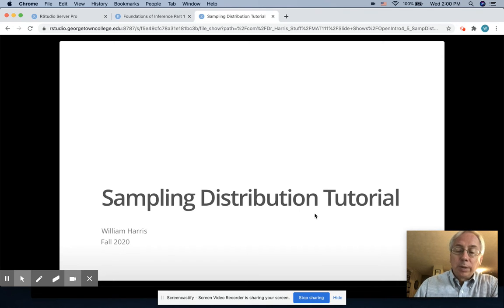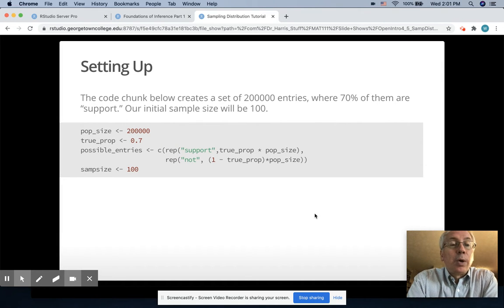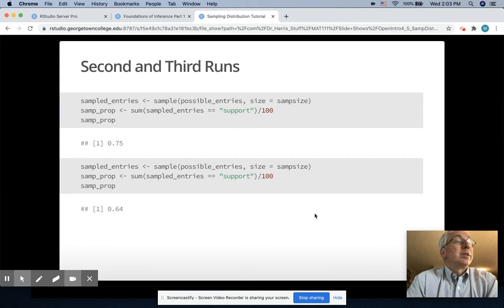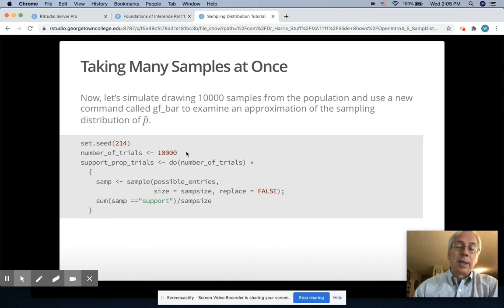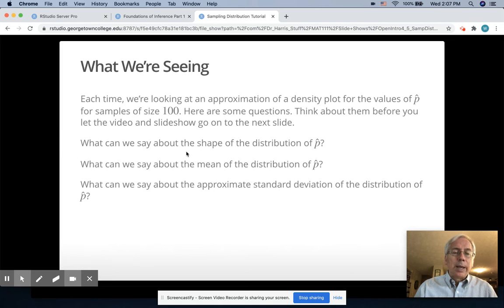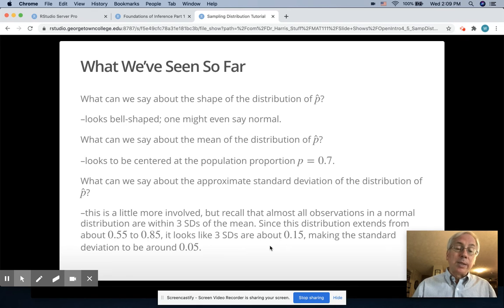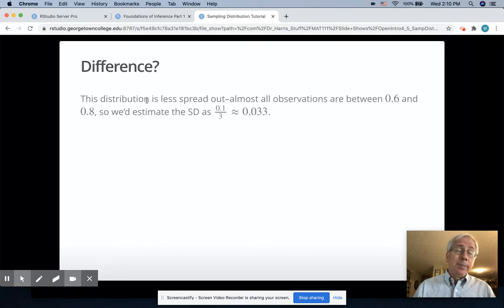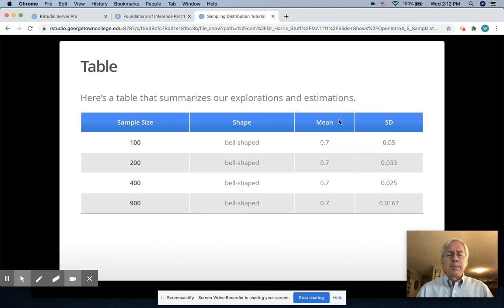MAT111 Foundations of Inference 1B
Activity involving simulation of sampling distribution of a proportion